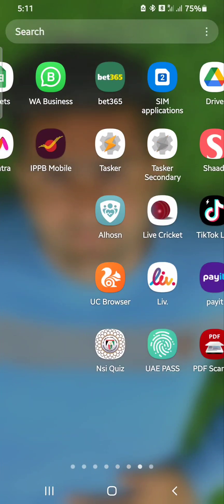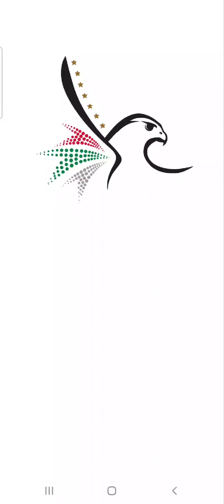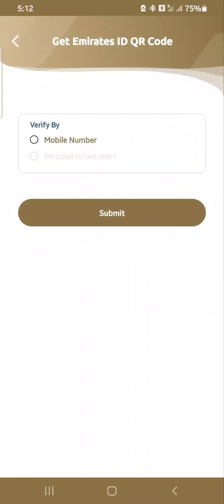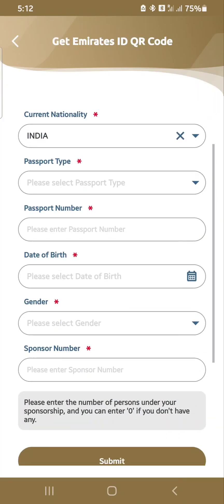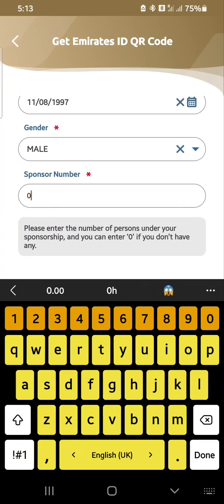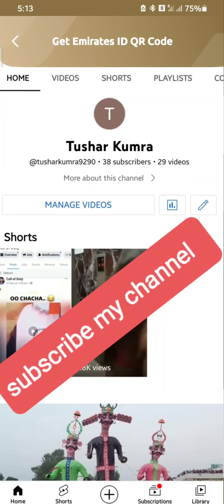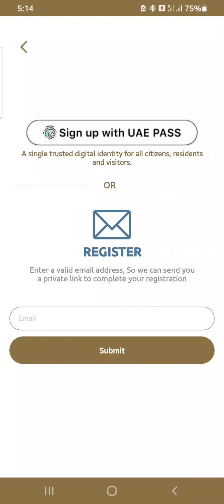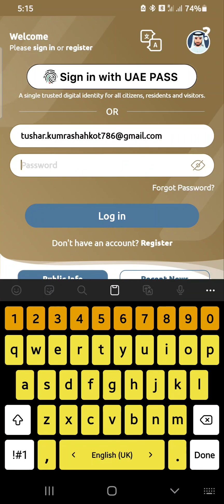ICPUAE register and login | without emirates id and Uae pass | no need to pay anyone.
How to check Emirates id number
icpuae app login without uae pass